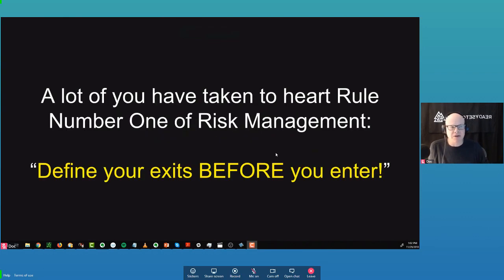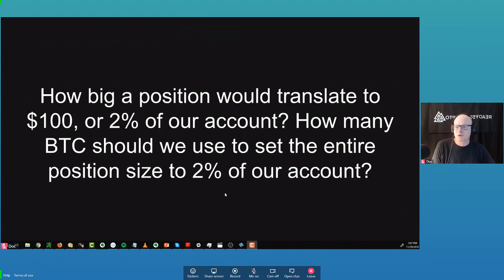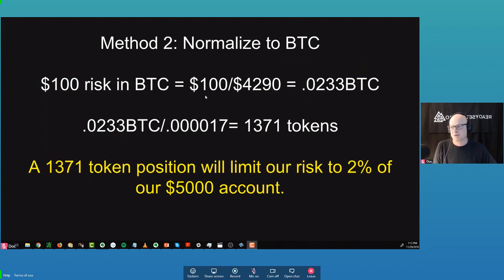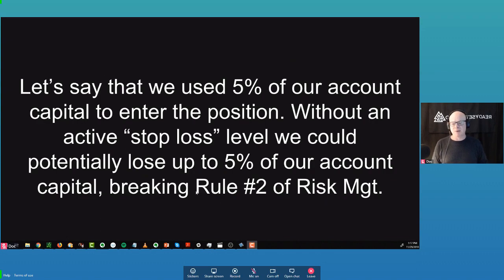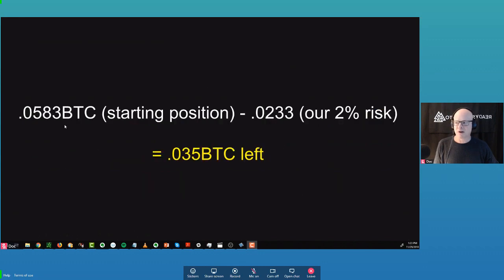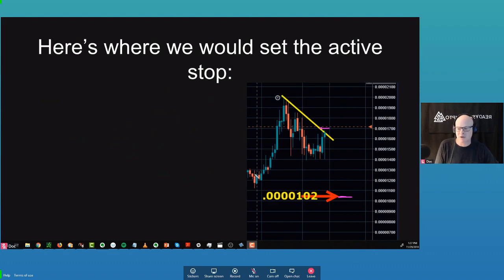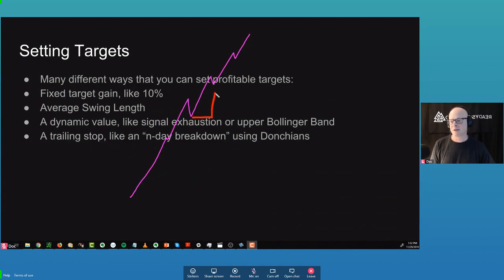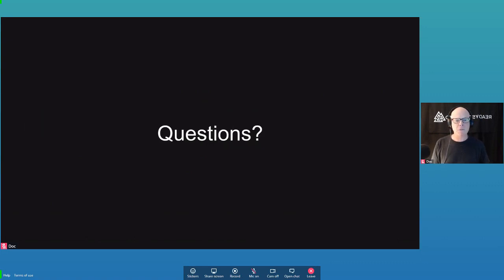ReadySetCrypto Trade School - Determining Trade Exits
Today's Trade School topic will be determining exits, both "stops" and profitable exit targets.